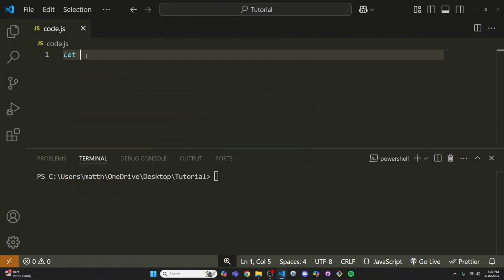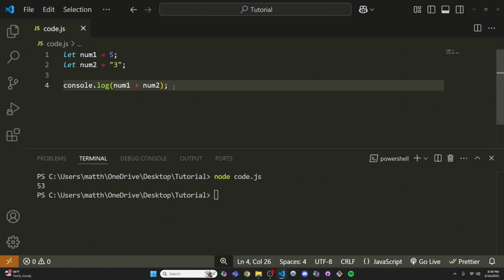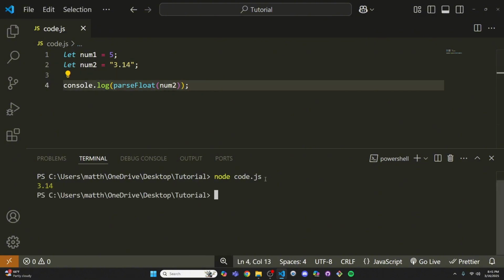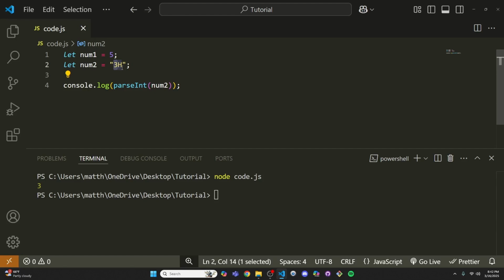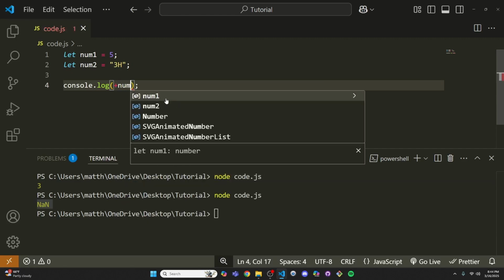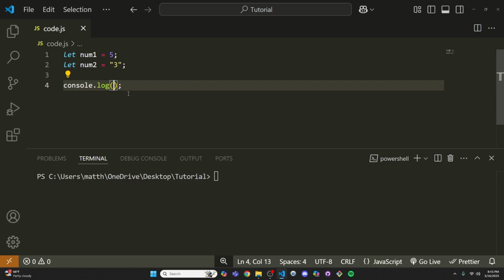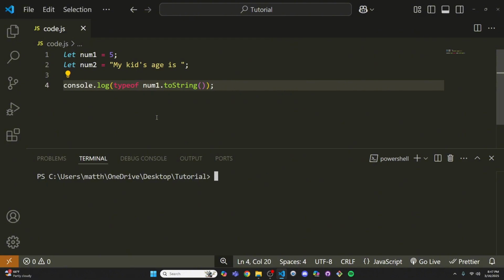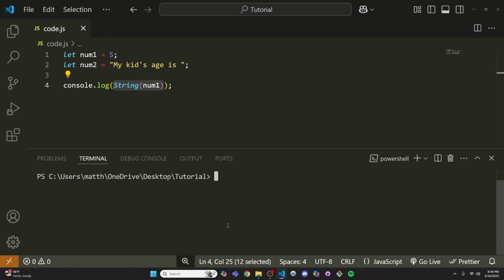Type Conversions - JavaScript 101